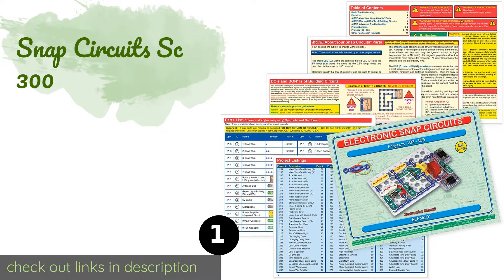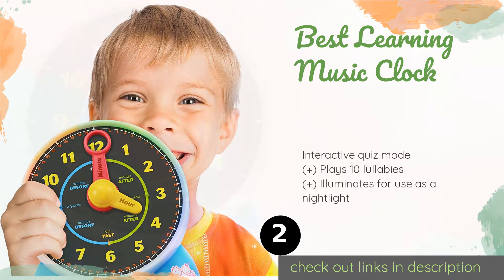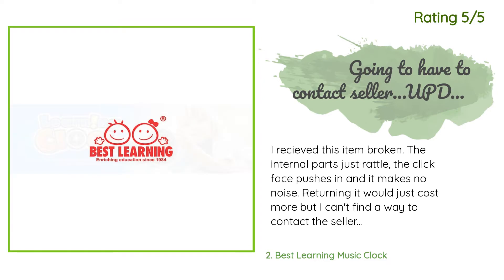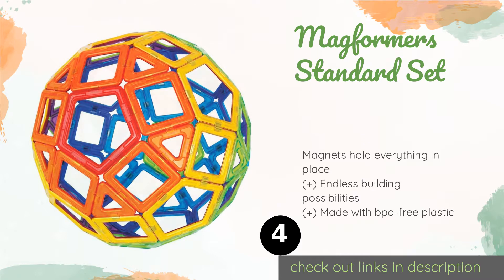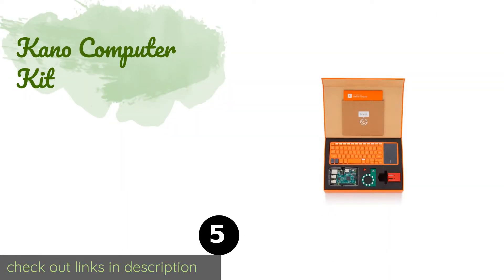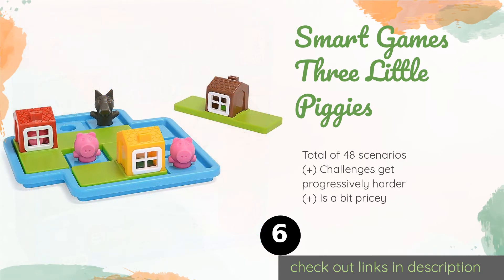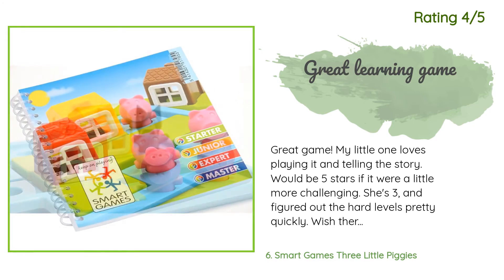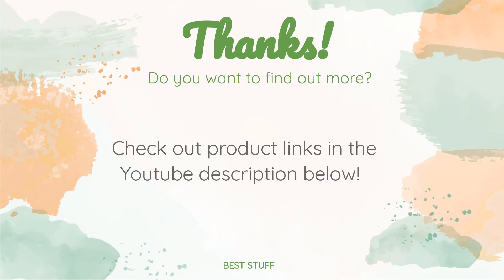🌵7 Best Educational Toys 2020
1 - Snap Circuits Sc 300:
✅ Amazon US
🌏 Amazon International

2 - Best Learning Music Clock:
✅ Amazon US
🌏 Amazon International

3 - Wonder Workshop Dash Robot:
✅ Amazon US
🌏 Amazon International

4 - Magformers Standard Set:
✅ Amazon US
🌏 Amazon International

5 - Kano Computer Kit:
✅ Amazon US
🌏 Amazon International

6 - Smart Games Three Little Piggies:
✅ Amazon US
🌏 Amazon International

7 - Educational Insights Design Drill:
✅ Amazon US
🌏 Amazon International